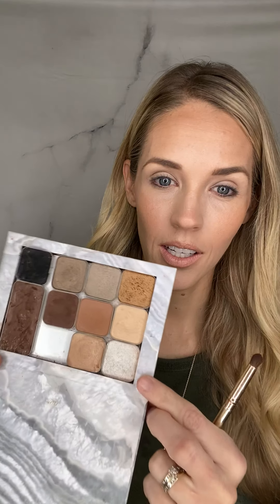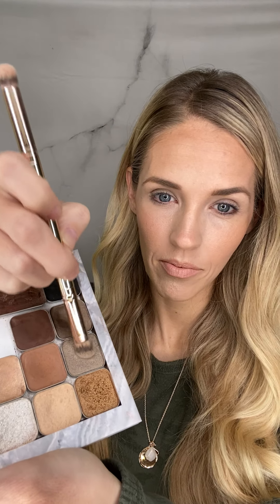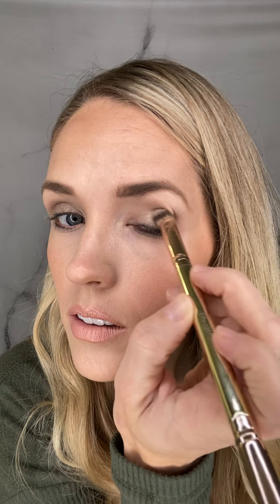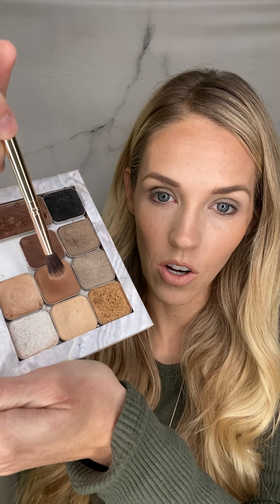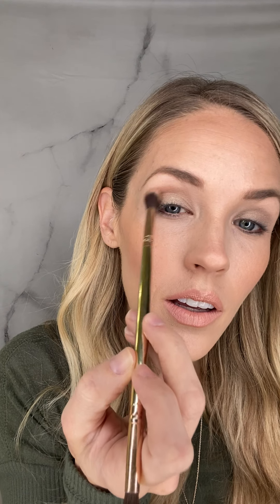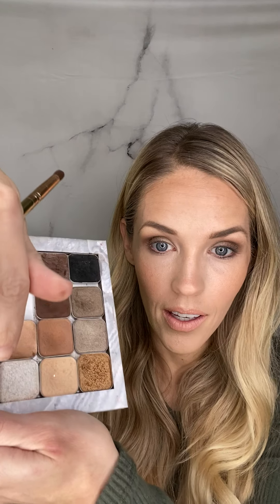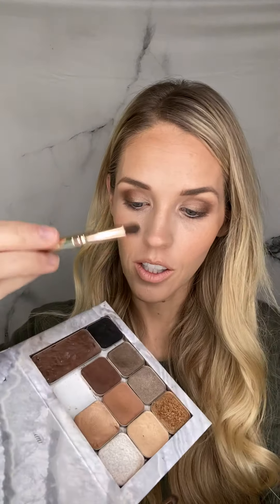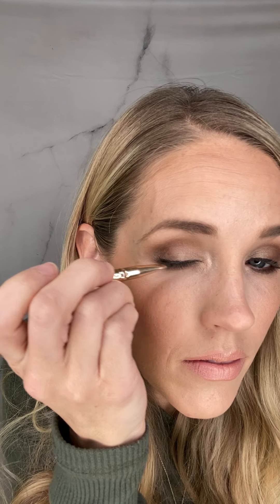Everyday Eyeshadow Look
You can create this eyeshadow look with ANY 4 colors!